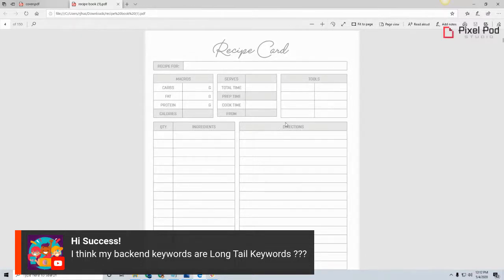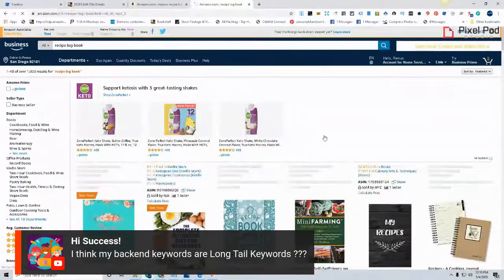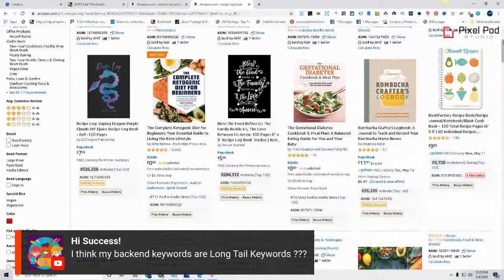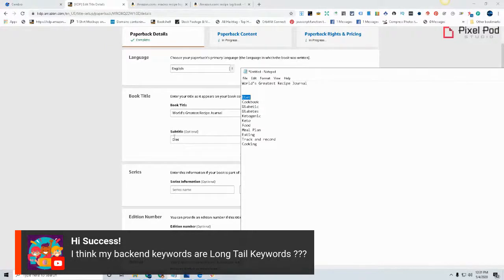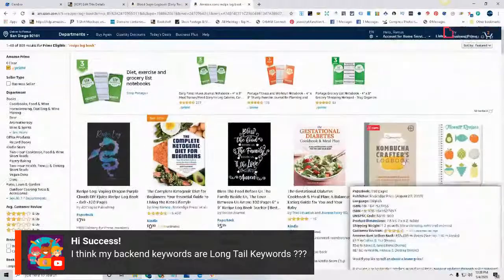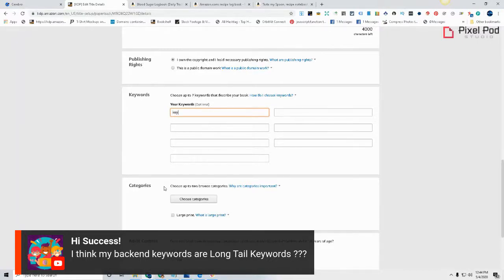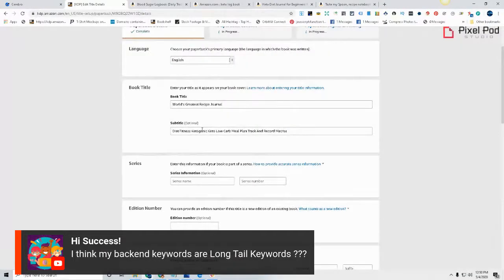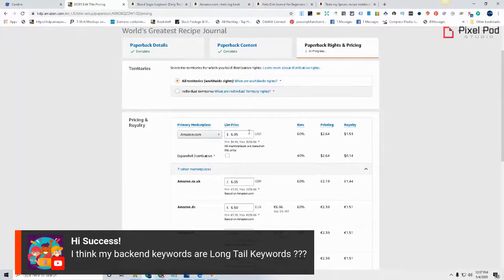KDP Backend Keywords - How To Do Keyword Research For Low Content Books For KDP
I will be doing a live KDP keyword research on how to find keywords for the recipe logbook. It's important that you learn your KDP niche and understand the keywords. This will help you make your 1st sale with KDP.

 This series is coming to an end and excited to get started on the next interior.